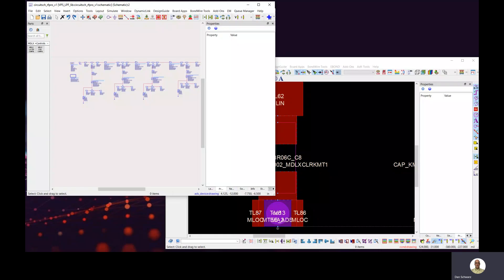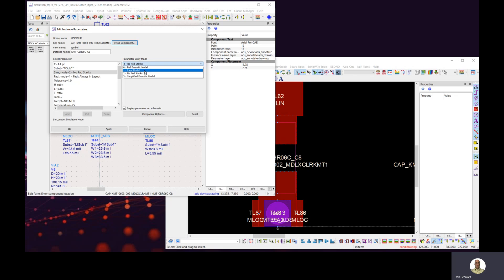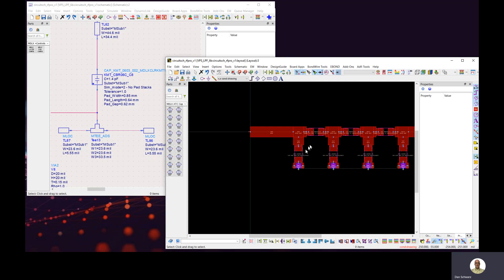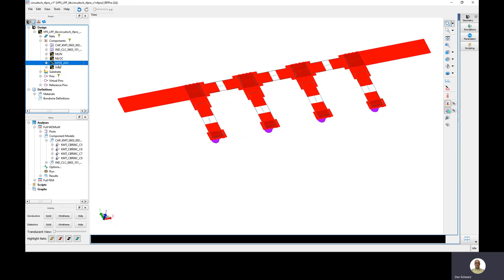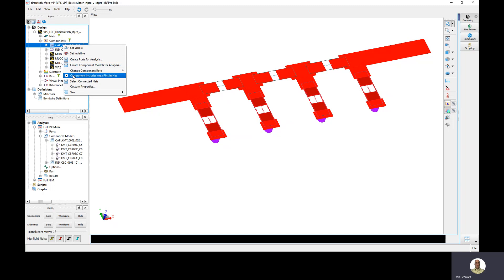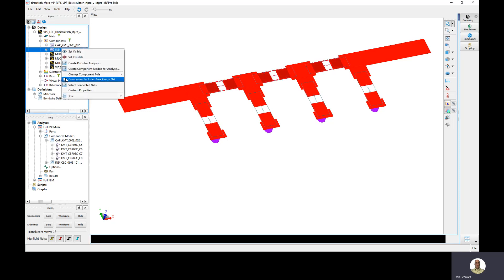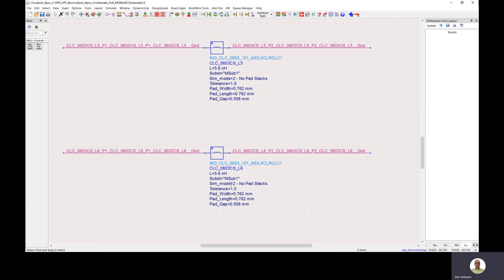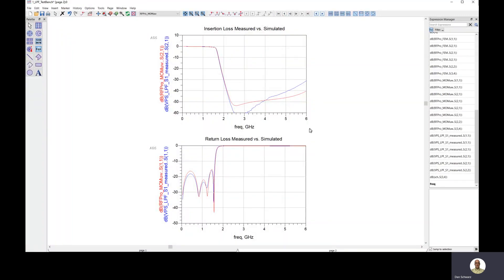ADS: Proper EM Simulation of Component Area Pads using RFPro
This video demonstrates the proper way to use and account for area pads in EM simulations performed with ADS RFPro.  The example used is a simple lowpass filter that includes advanced Modelithics components and microstrip transmission structures.